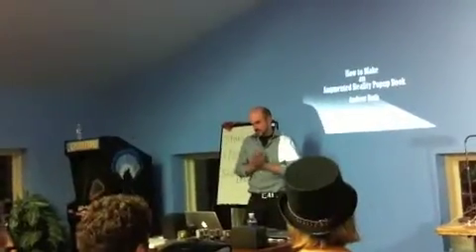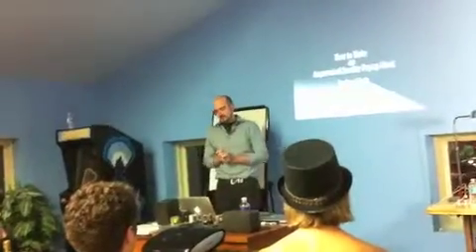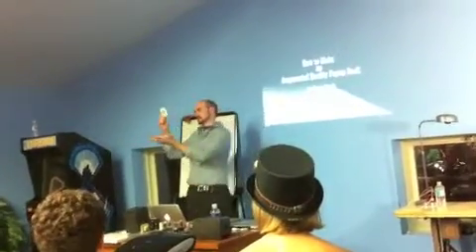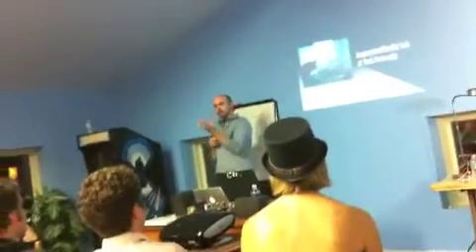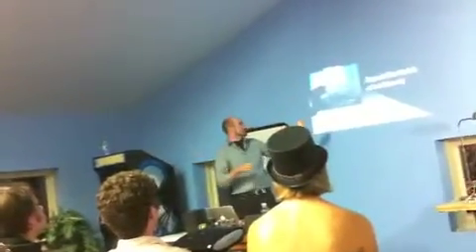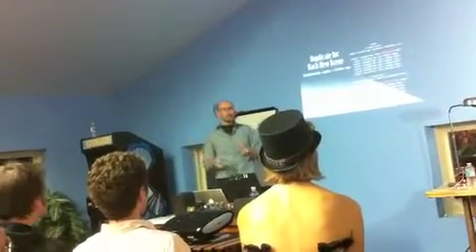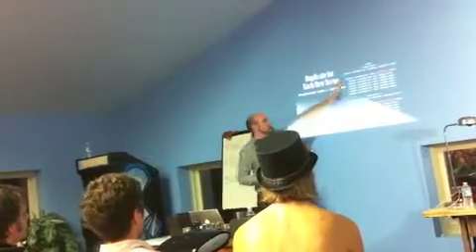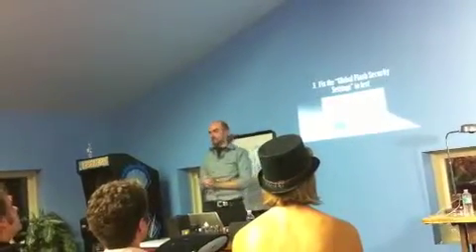ArPopupBook.m4v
Lightning talk presented at Site3 CoLab in Toronto.  "How to build you own Augmented Reality Popup Book in 5 minutes".  Based of the projects we did with the Toronto Museum Project and the Ontario Science Centre we are distributing a DIY kit for creating your own FLARToolkit pop-up book.
click on the links on each page to download the source.  Each source contains a reusable .swf you can populate with images just my editing the file playlist.xml. You can even make your own marker, create a pattern , add it to the data folder and just swap out the name of your new .pat in pattern path="data/oscmkrb16.pat" in the file flarConfig.xml